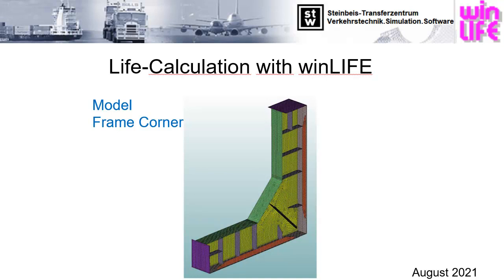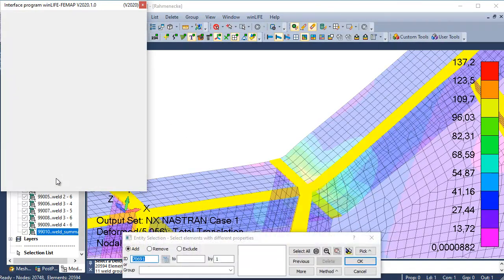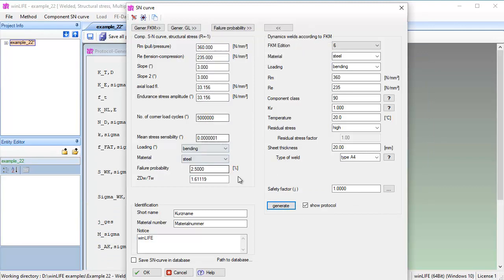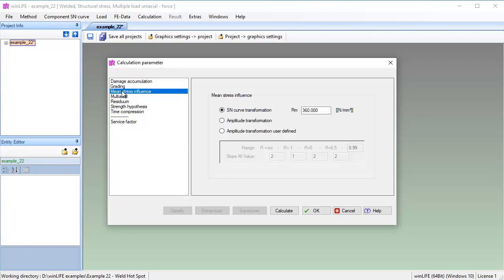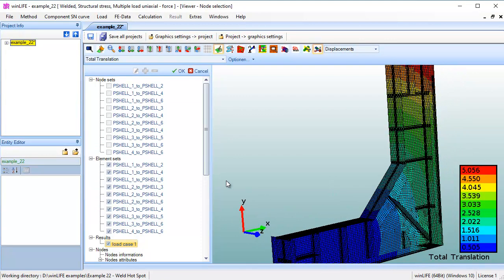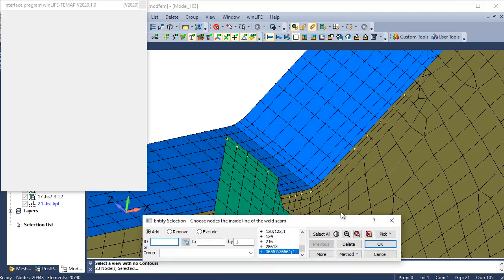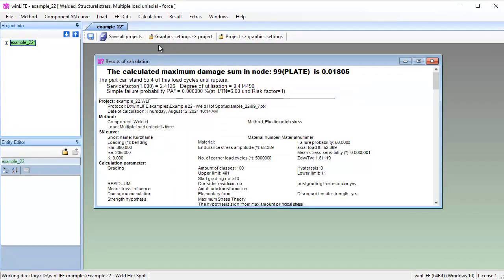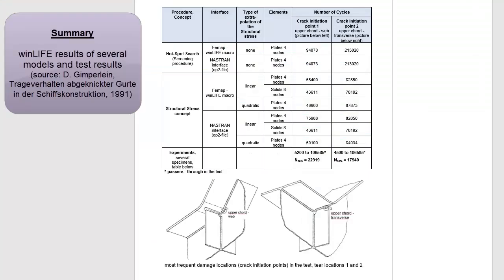Weld seam calculation in winLIFE. Hot spot method and structural stress concept in comparison.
The hot spot search method is suitable for very large components with many weld seams. In this video the method is compared with the structural stress concept. Both methods are used with and without viewer.